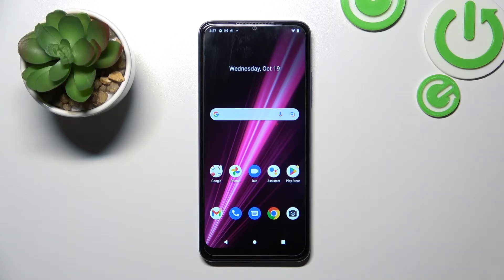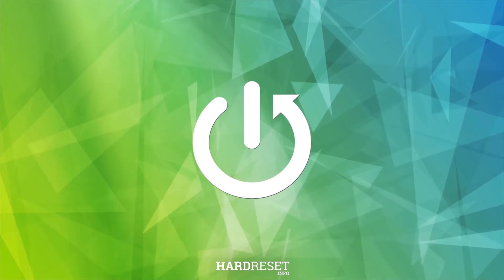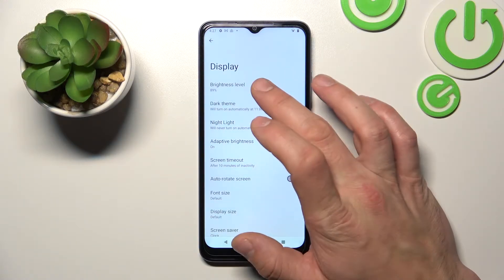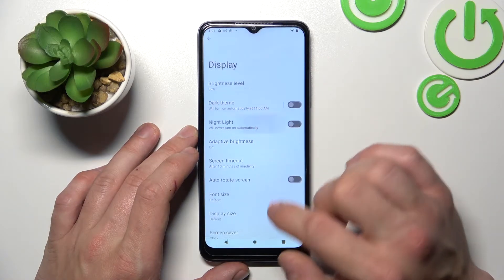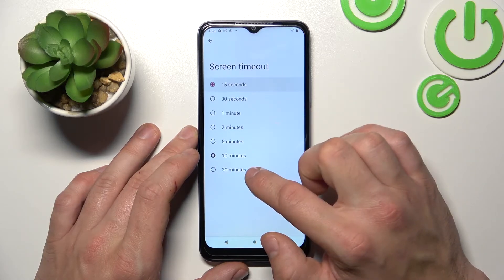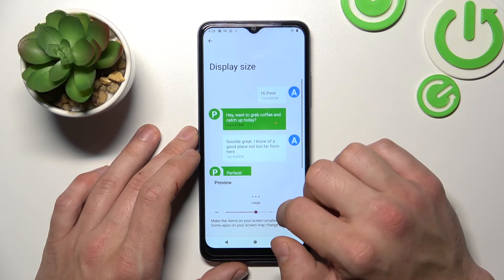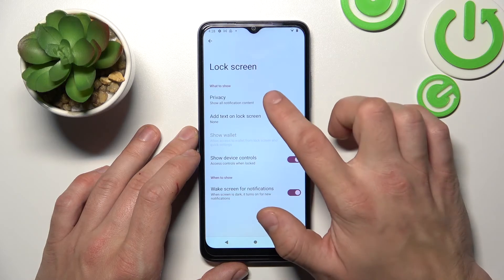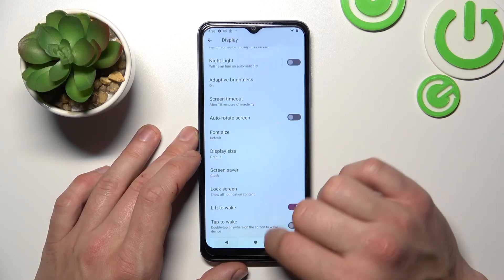T-Mobile Revvl 6 Display Settings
Check more info about T-MOBILE Revvl 6:
Are you wondering how to find and manage display settings on T-MOBILE Revvl 6? In this video we will show how to find and manage display settings on T-MOBILE Revvl 6. Follow step-by-step video tutorial.

How to find and manage display settings on T-MOBILE Revvl 6?
How to find display settings on T-MOBILE Revvl 6?
How to manage display settings on T-MOBILE Revvl 6?